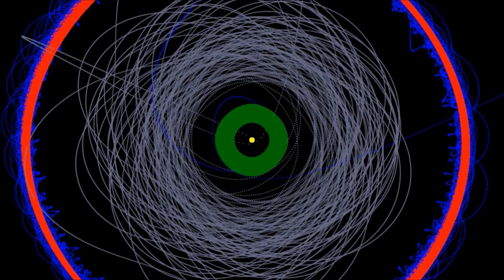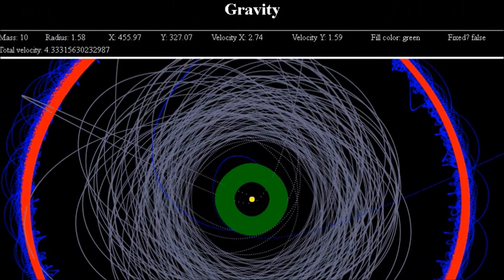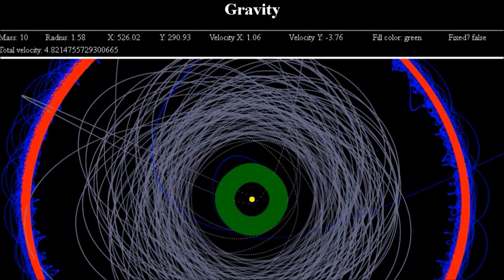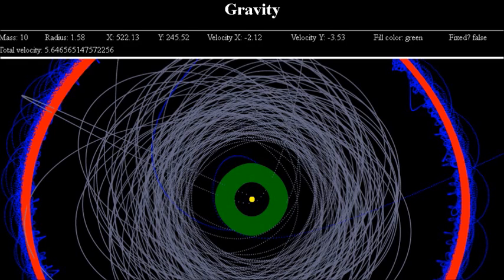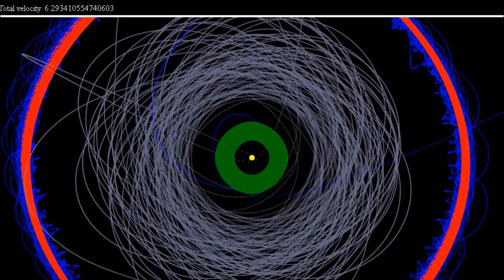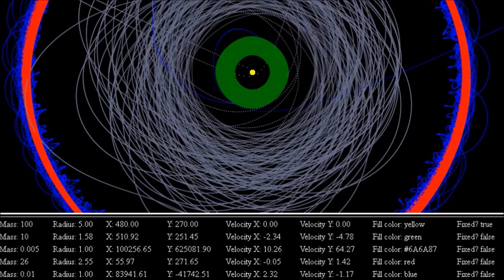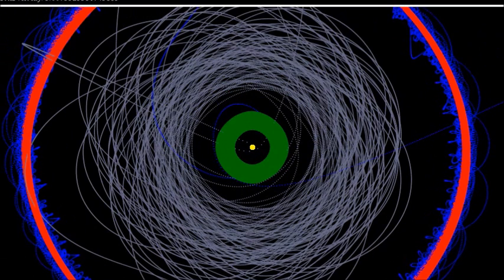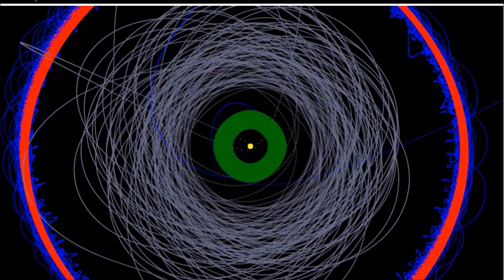I made gravity..sorta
I kinda want to make a video going over how I made this, talking about how I figured out gravity without knowing how to make gravity or trig. I also kinda want to continue making this and turn it into a game of some sort. Arcadey but with underlying somewhat pseudo-realism. Let me know what you think, oh vast audience.

See you in space. ^^